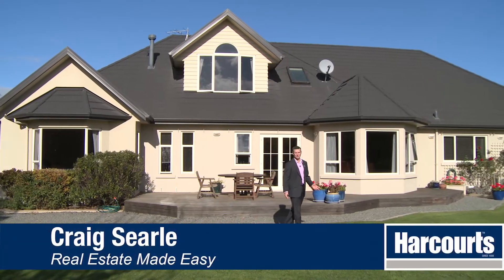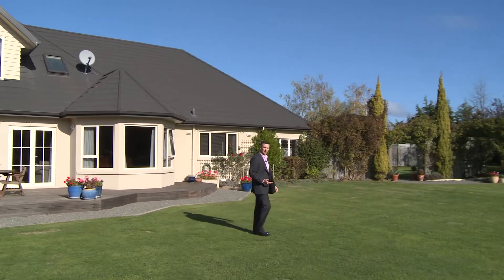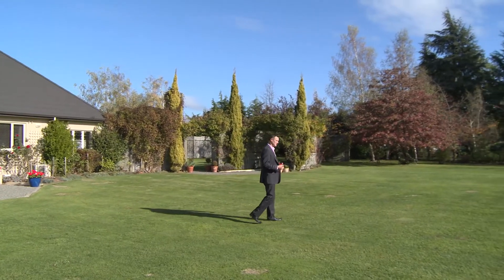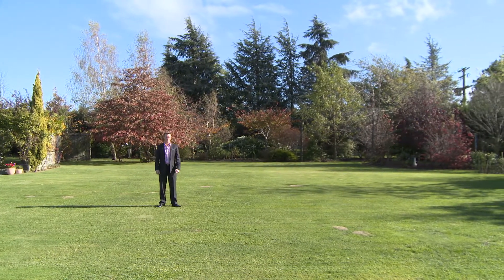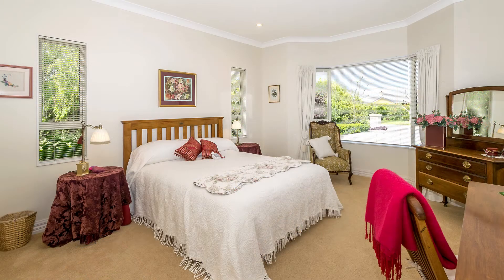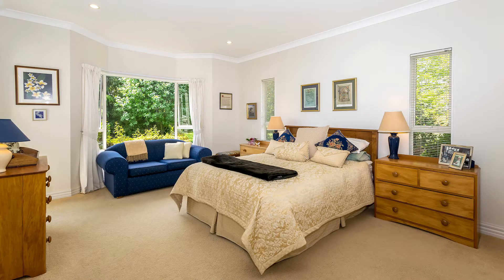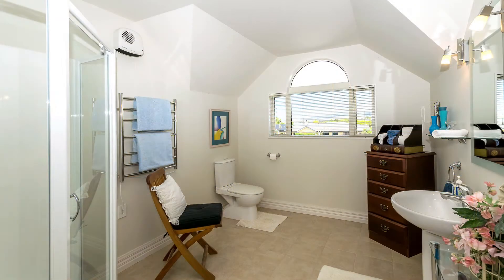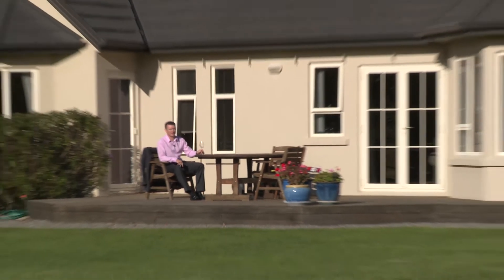Craig Searle Presents 28 Boyce Street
Craig Searle Presents 28 Boyce Street in Renwick, Marlborough, New Zealand.